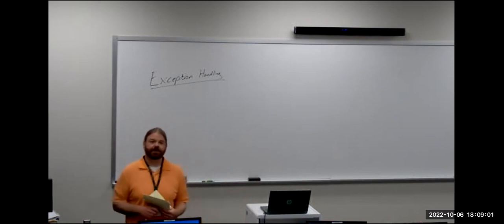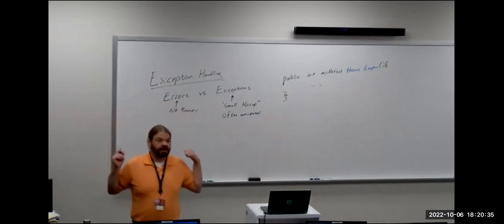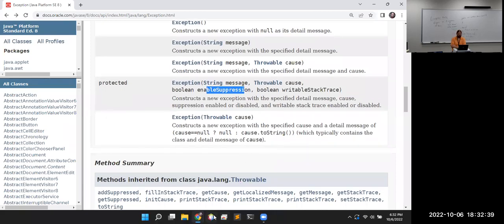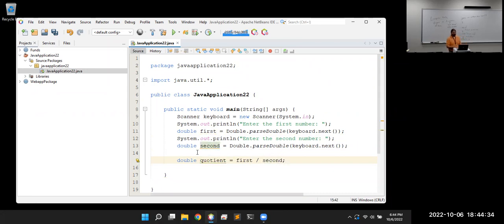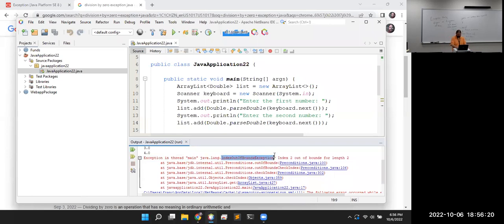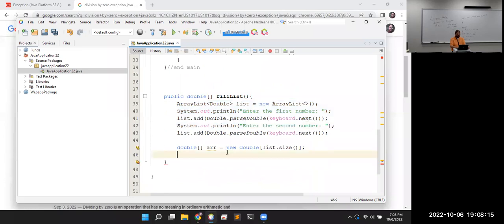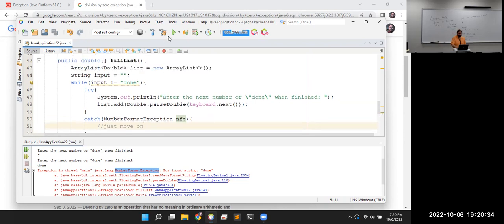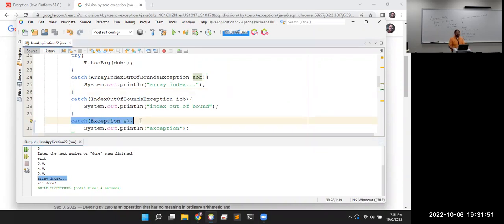SDEV 200 Fall 2022 Module 4 Lecture 2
In fall of 2022 Ivy Tech Community College had moved to many classes coming in a blended format, both virtual and face-to-face deliver, including this Software Development with Java course I was teaching. This is the recording from October 4th, in this lecture we introduced the syntax for exception handling.